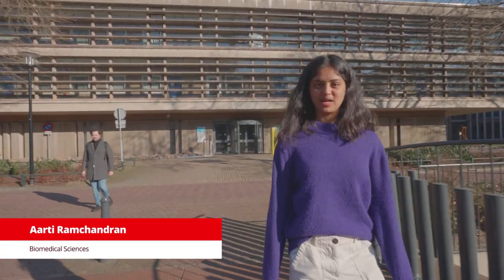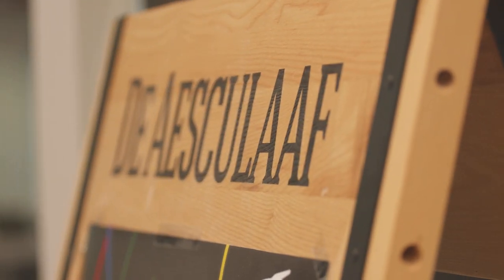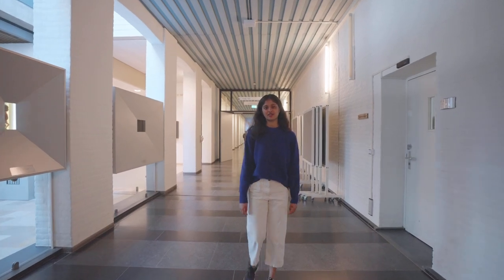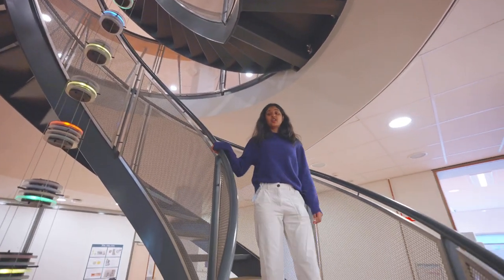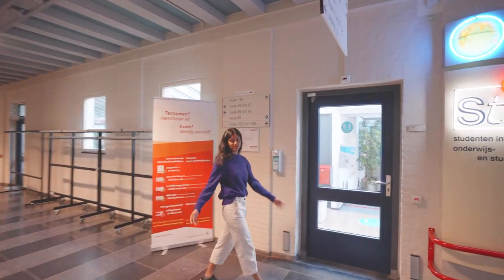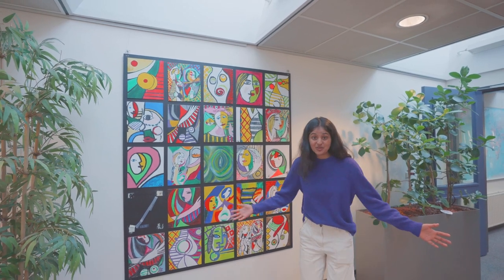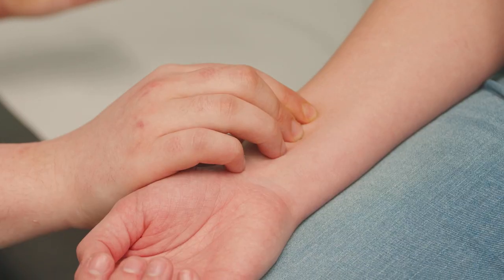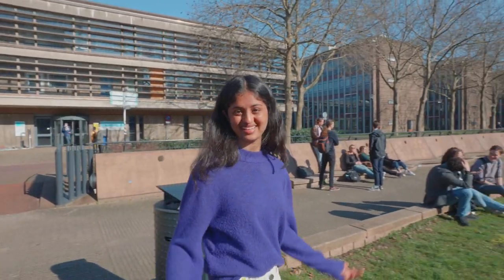A tour around the Faculty of Medical Sciences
On the Radboud University campus all faculties have their own spot. Student Aarti gives you a tour of the Faculty of Medical Sciences and shows you where you can study or relax. There are also numerous other facilities. In the study center for example, you find the cafeteria, the helipad and the anatomy museum!

Do you want more information about Radboud University?